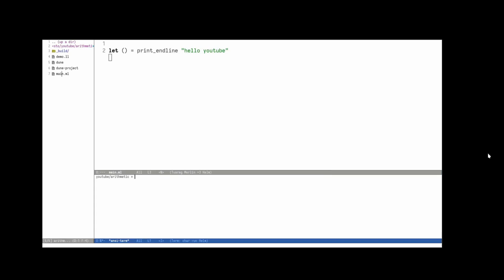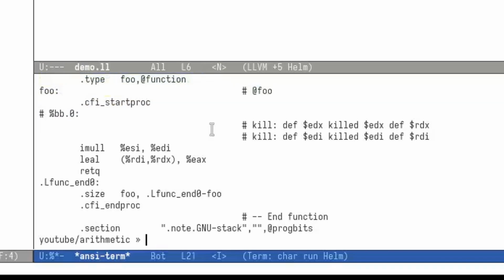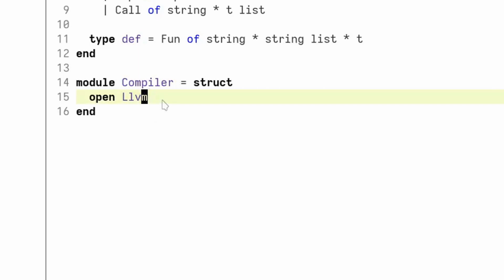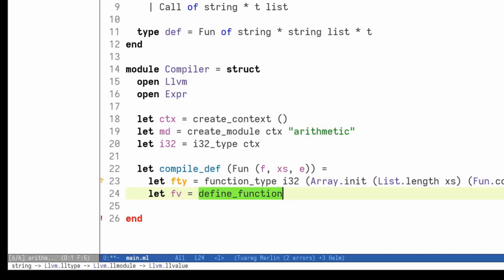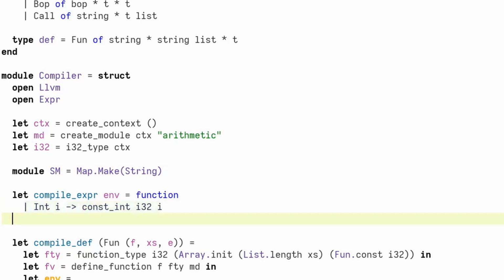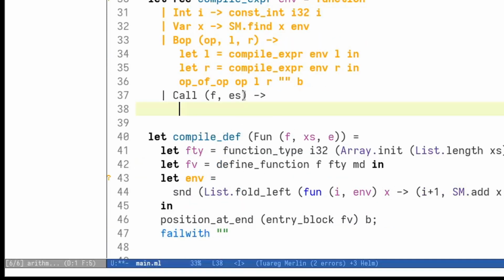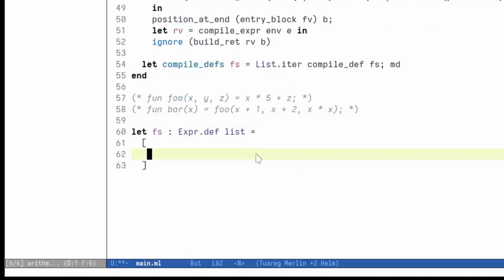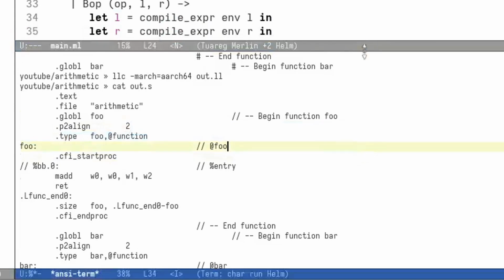Arithmetic Compiler in OCaml with LLVM Bindings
This video intends to be a short demonstration of using LLVM bindings from OCaml. The hope is that more people will see OCaml's value for rapidly prototyping projects related to compilers (even those that rely on LLVM for all of the heavy lifting).

All of the code written for this video was done so with no thought toward proper code style!

00:00 - Introduction
01:27 - Manual Lowering
4:29 - Writing the OCaml
24:05 - Final Output
26:10 - Closing Remarks